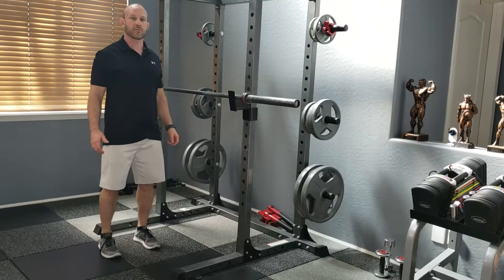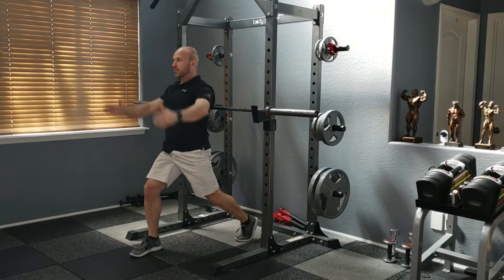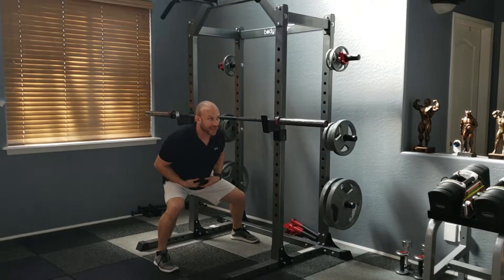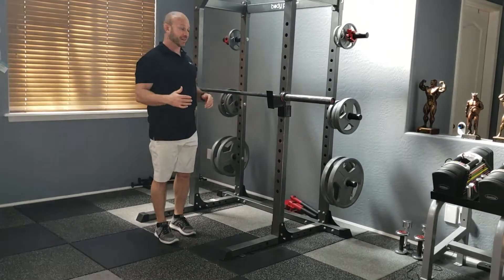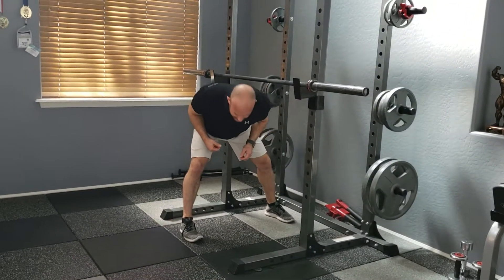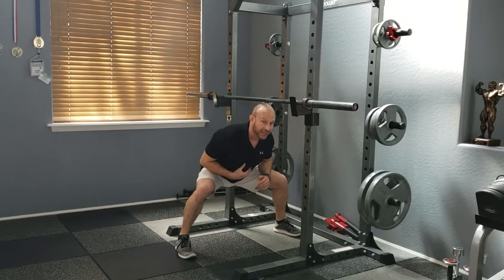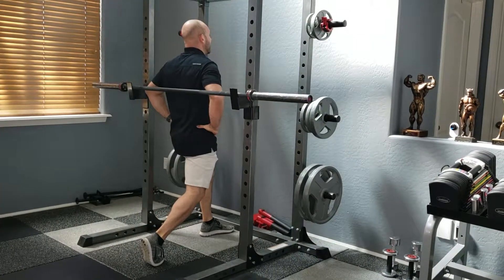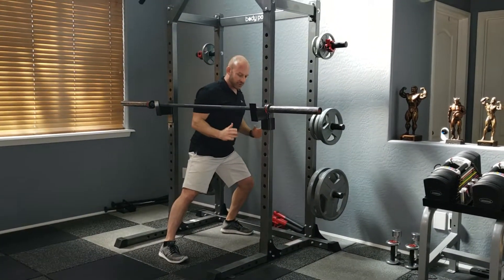Barbell Duck Under Hip Flexor Mobilization